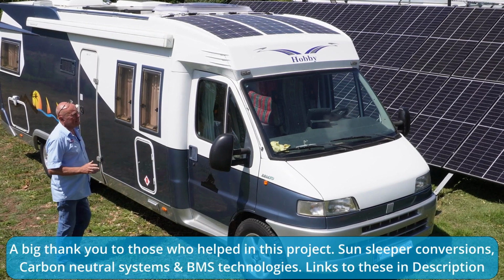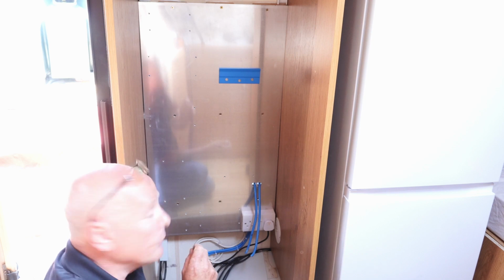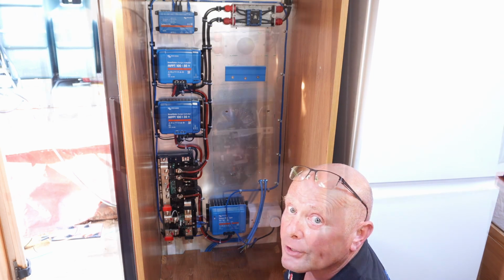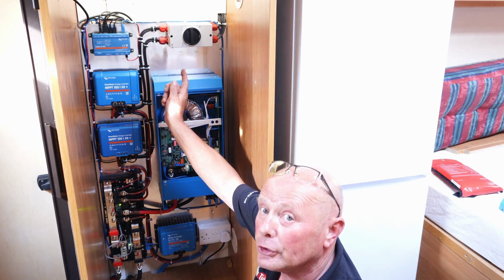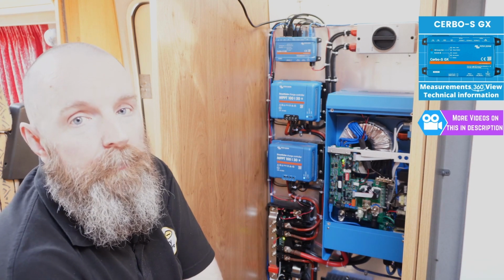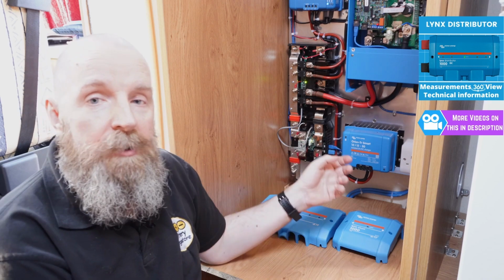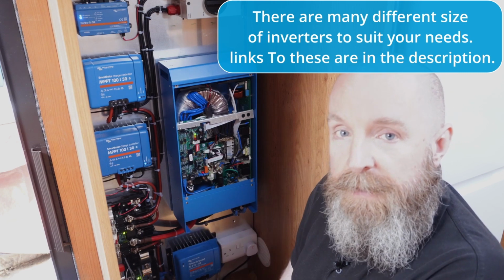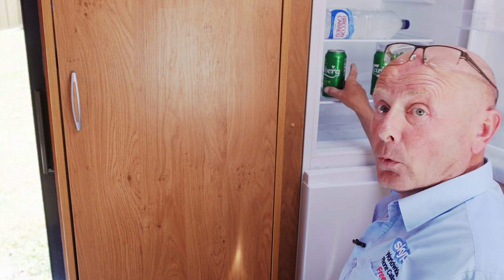OffGrid Victron solar powered campervan with Starlink, the ultimate motorhome refit.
This is one of many projects which I have taken on over the last couple of years. With regards to solar. I will be filming appliance shops and manufacturers around Europe over the next few years.
And I wanted to build something that was affordable comfortable to live in for long periods of time, but yet I did not want to lose my office facilities, so I sat down and designed an off-grid motorhome with state of the art communications and power.
3 Sunman eArc 100W Flexible Mono Solar Panel
Topband T Series 12.8V 300Ah Lithium Battery

Firstly I would like to thank all the people who assisted in this project.
Sun sleeper conversions. who made all the cabinets for me and has now started his own YouTube channel.
Battery Megastore that loaned me Russell for the day to help with the commissioning, and where I purchased all the equipment
Trevor at Carbon neutral systems who has helped me on numerous occasions, doing installations in the UK, and in Portugal

Please note that this is a general guide only. Always consult your manual for specific instructions on how to fit the victron equipment. We have other videos to help you with this

and it would help us by posting the video or the website on your timeline. This helps us a lot and if we really helped you can always buy us a beer